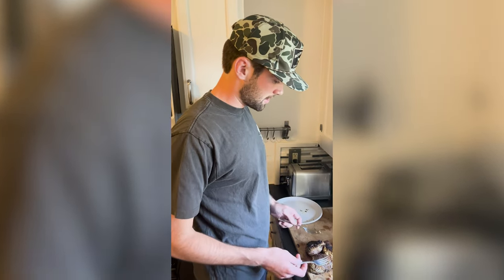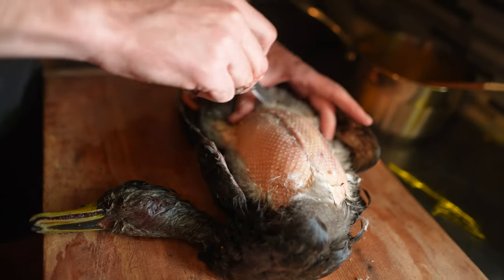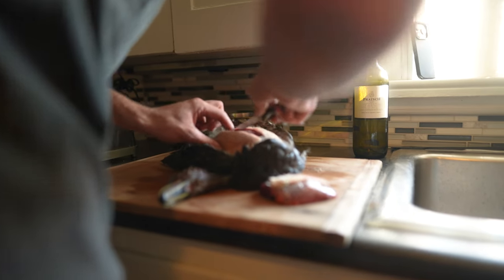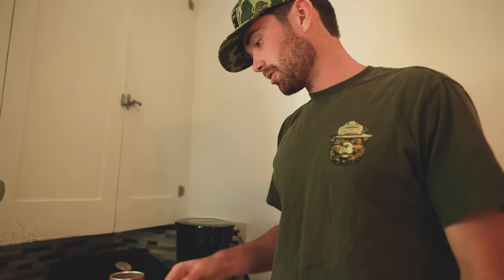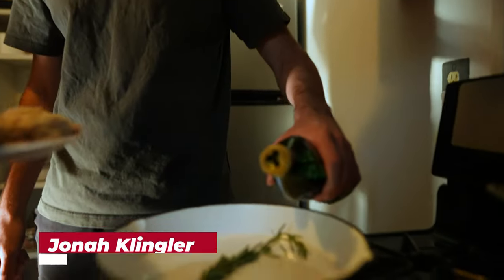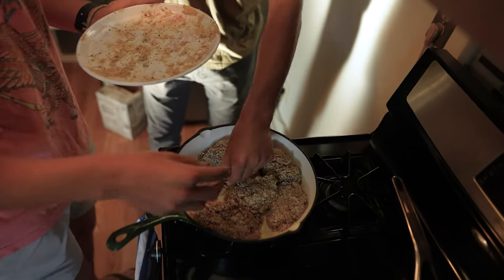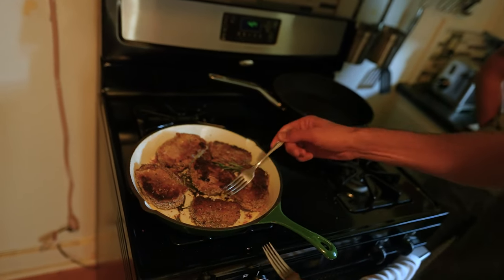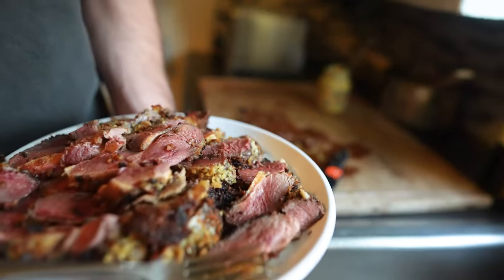Wild Game Recipe: Black Duck & Mallard Breast Recipe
Join us as we clean and cook black duck and mallard breast from a recent hunt. Watch the full process from plucking to plating, with tips on seasoning, fat rendering, and keeping the meat tender and delicious!

►►► OUR GEAR ◄◄◄
► Kent Cartridge - Fasteel+ 3inch / 2/4 shot / 1¼oz

►FILMING GEAR◄
Video Camera + Lens: Sony FX3 + 24-105mm f/4
Photo Camera + Lens: Sony A7iii + 50mm f/1.8
Big Lens: Sony 200-600mm f/5.6-6.3
Mic: Sony Something
Camera Handle: Sony XLR-H1 XLR Handle Unit
Monopod: Sirui P-326 Carbon Fiber
Light: Aputure MC RGBWW LED Light
Drone: DJI Mavic 3 Pro Fly More Combo
GoPro: GoPro Hero 9 Black
360° Camera: Insta360 X3 360°

►►►VIDEO SERIES◄◄◄